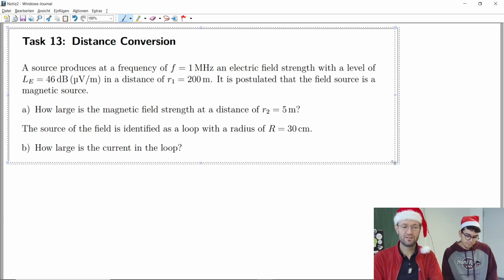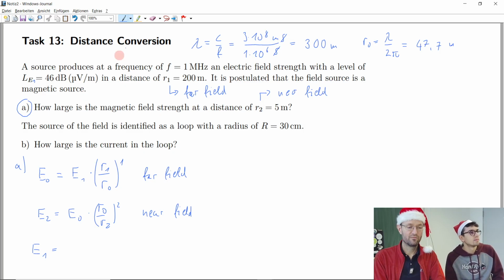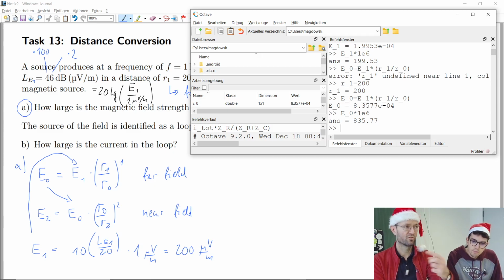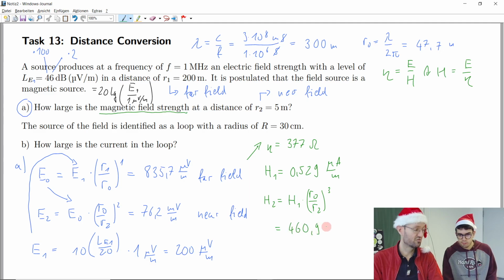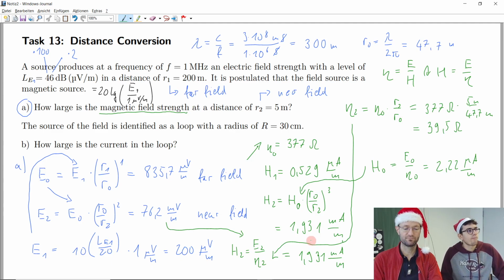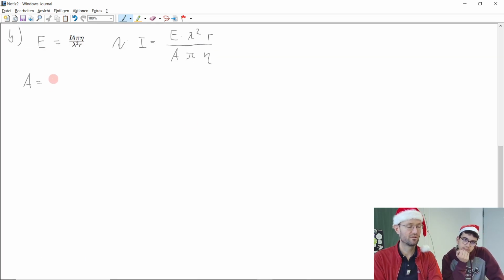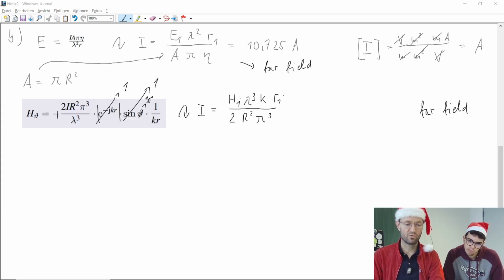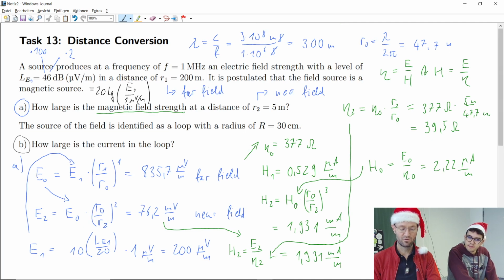EMC Task 13: Distance conversion for the emitted magnetic field strength of a loop antenna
In this recording of a live-streamed exercise within the electromagnetic compabitility module, we discussed the solution of Task 13 about distance conversion from our exercise booklet.

GNU Octave commands:
f=1e6
c=3e8
lambda=c/f
r_0=lambda/2/pi
L_E1=46
E_1=10^(L_E1/20)*1e-6
E_1*1e6
r_1=200
E_0=E_1*(r_1/r_0)
E_0*1e6
r_2=5
E_2=E_0*(r_0/r_2)^2
E_2*1e3
eta_0=377
H_1=E_1/eta_0
H_1*1e6
H_0=E_0/eta_0
H_2=H_0*(r_0/r_2)^3
H_2*1e6
eta_2=eta_0*r_2/r_0
H_2=E_2/eta_2
R=0.3
A=pi*R^2
I=E_1*lambda^2*r_1/(A*pi*eta_0)
k=2*pi/lambda
I=H_1*lambda^3*k*r_1/(2*R^2*pi^3)
I=H_2*lambda^3*k^3*r_2^3/(2*R^2*pi^3)

Chapter marks:
00:00 Explanation of the task
01:18 Subtask a)
15:21 Magnetic field strength
29:23 Subtask b)
33:58 Far-field formula
39:48 Near-field formula